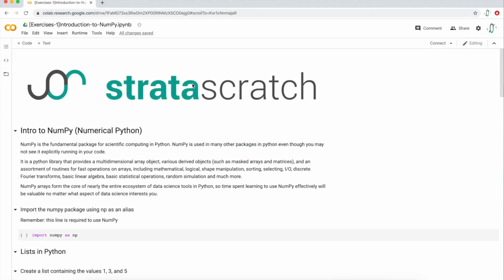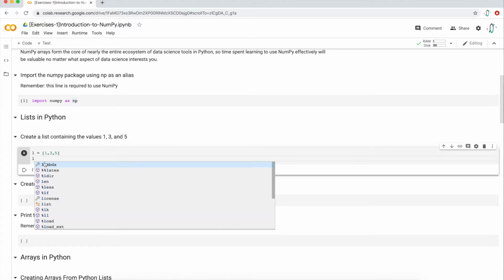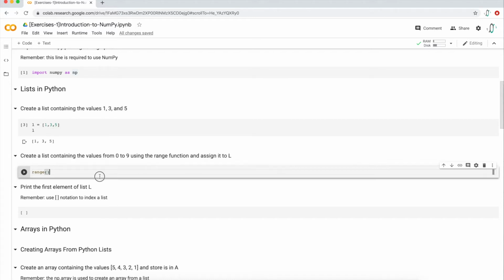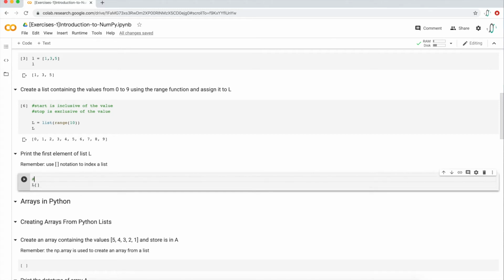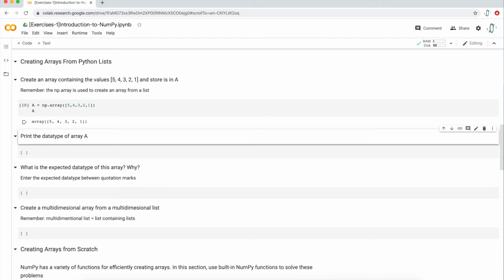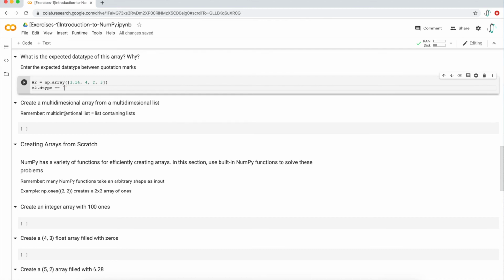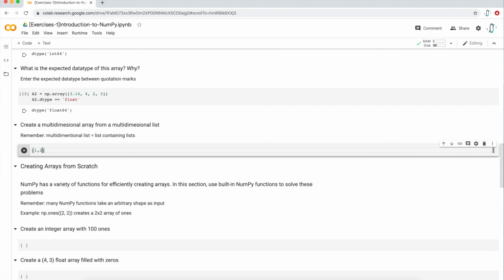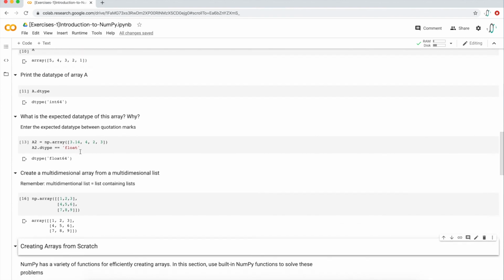NumPy Array vs List in Python - Beginner Python NumPy Exercises #1 (interactive python notebook)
This is the beginner Python NumPy exercises #1 and in this video, we walk through comparison NumPy Array vs List in Python and a few examples of NumPy Arrays and Python Lists. This video follows the lecture so I suggest you watch the lecture first, then try to do exercises on your own before watching this video for the solutions. All python notebooks and links to the lecture video are above.

We start with the native lists in python where I cover how to create python lists of different data types like integers and strings, before covering NumPy.  We then learn how to create NumPy arrays using python lists, and briefly dive into creating multi-dimensional NumPy arrays. Lastly, I explain the differences between NumPy arrays and python lists, and the tradeoffs between them.

Follow along interactively with the python notebooks in this video!